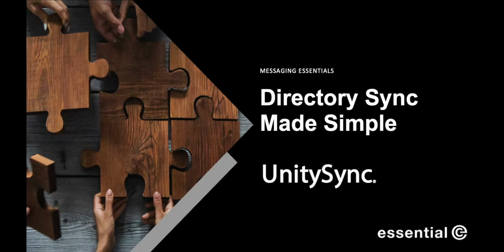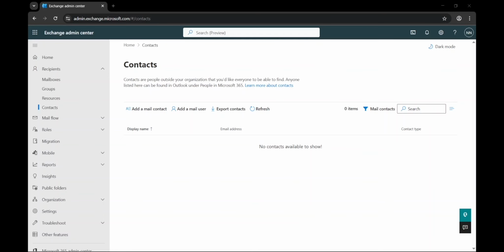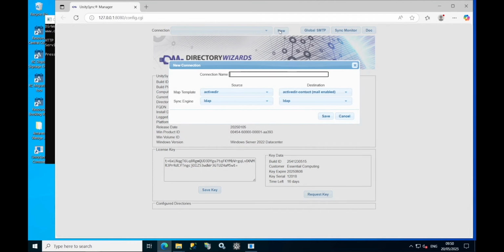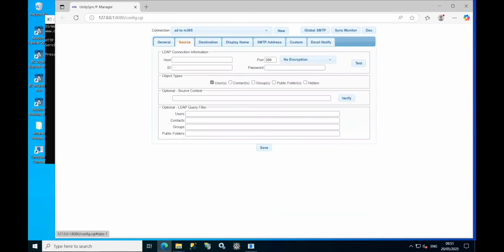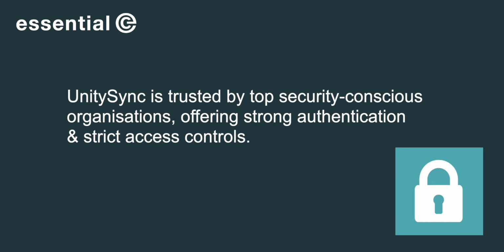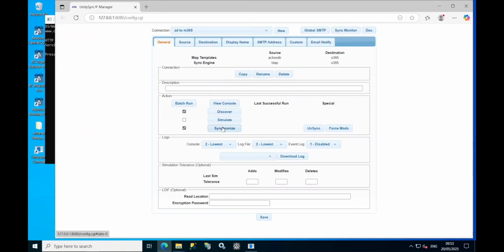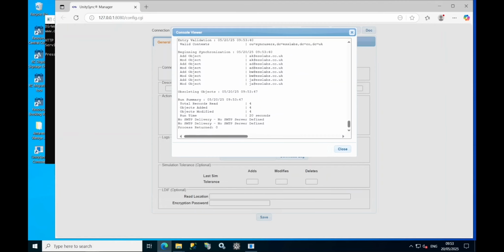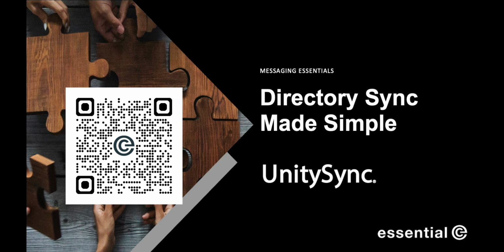Global address list synchronisation Microsoft Exchange & Outlook - UnitySync Demo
Struggling to keep your Global Address Lists (GALs) in sync across separate Microsoft 365 tenants, hybrid setups, or during a merger or acquisition scenario?

In this demo, we show how our directory synchronisation solution, powered by UnitySync, makes it easy to automate and manage GAL sync across multiple environments - including Microsoft 365 and Exchange on-premises.

- Sync email addresses and mail-enabled contacts across tenants
- Keep GALs up to date during migrations, mergers, or hybrid deployments
- See secure directory sync in action with robust authentication and access controls

Whether you're syncing between cloud and on-prem, or across M365 tenants, this tool helps reduce admin overhead while ensuring seamless user visibility and collaboration.

- Perfect for IT teams managing hybrid directories or staged migrations
- Fast, secure, and easy to configure
- Meets the most stringent of security needs between different entities

Watch now to see just how quick and flexible GAL synchronisation can be.